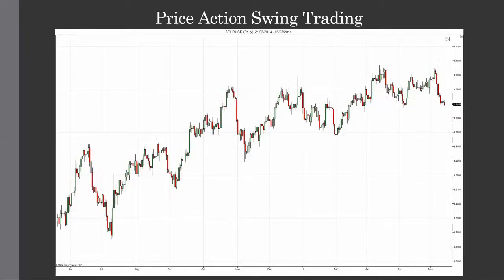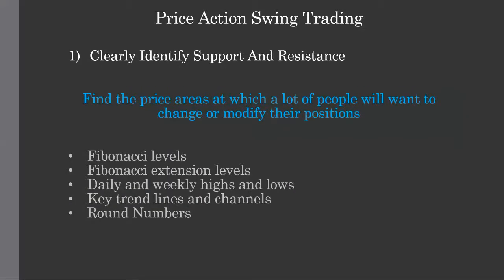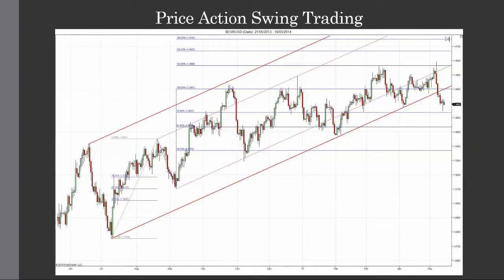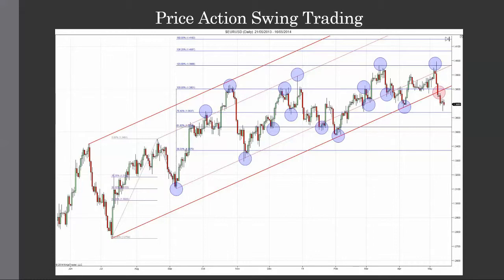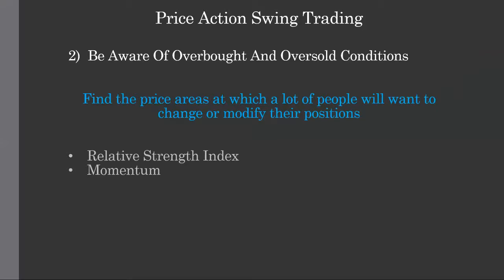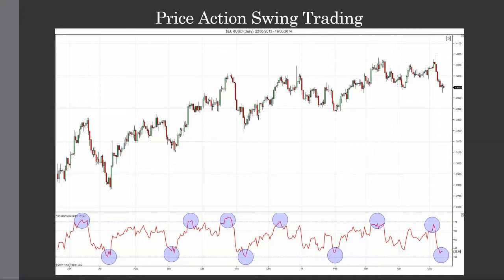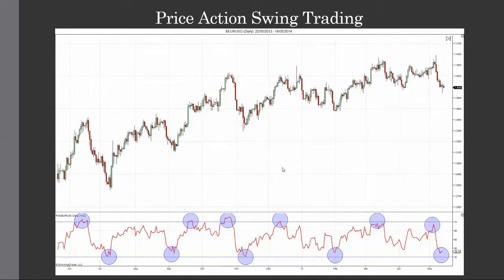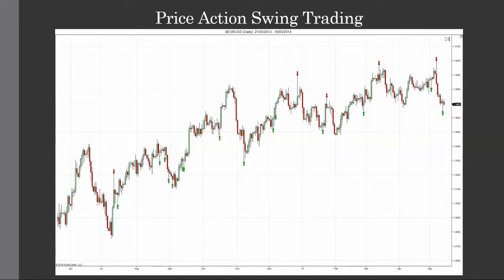Price Action Swing Trading Part I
Traders Training Institute provides an unparalleled Forex educational service, compiled by professional analysts, researchers and experienced traders.